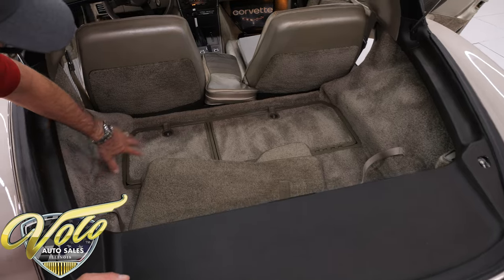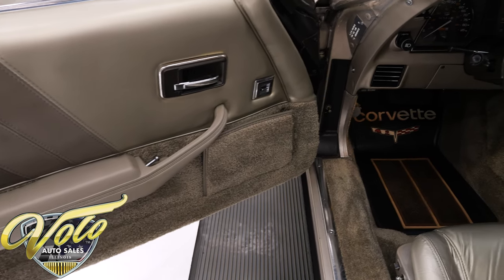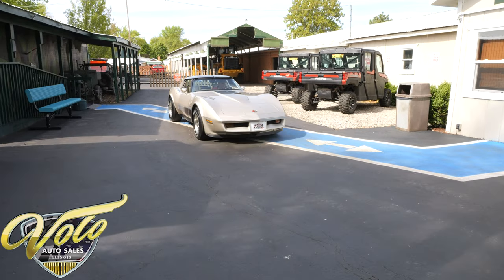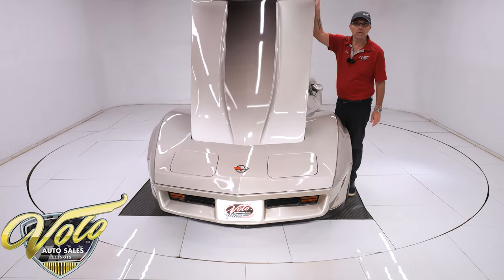1982 Chevrolet Corvette Collector's Edition for sale at Volo Auto Museum (V20962)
6,363 actual documented miles. Complete owner history. It was 1 owner from 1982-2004. The 2nd owner won a Top Flight award, the judge's sheets are included, it earned 99.4/100 points. He sold it to the 3rd owner in 2018 with 6,247 miles. That is who we acquired the car from. It comes with a binder of documentation. The Collector Edition: First Corvette to break the $20,000 mark with a $22,537 price tag. They came loaded including several features only available on this model: special wheels, opening hatchback, bronze glass tops, unique colors and upgraded finishes. This one stickered out at $24,452 with it's extra options.

The Collector Edition: Not only is it loaded with every option. It also has several features not available on any other Corvette- the wheels, opening hatch window, upgraded carpet and much more. It has a sophisticated color scheme too.

EXTERIOR: Very handsome car, I've always loved the lines on the 80- 82. Unique colors and fade away stripes were only available on the Collector Edition. The body is mint, the original paint still looks practically new. It also has unique bronze tinted glass tops. Unique wheels made similar to the 1967 wheel. The original tires look like new. The glass, weatherstrips, bumpers, wheels all look practically new. The power antenna works.

INTERIOR: All original and practically like new. The same color scheme continues inside, multi color seats and door panels. All leather seats, not just the centers like other Vettes. It also has a leather wheel and unique leather horn button. The thicker premium carpet continues on the lower door panels and center console. The console trim is a smokey bronze to match. It's loaded with every option, and they all appear to be functional. It also has a factory CB radio! The cigarette lighter and ashtray were not used. It is practically like new inside.

ENGINE COMPARTMENT: The first fuel injected Vette since 1965 and the first ever electronic fuel injection. The 350 motor is # matching, every component is original. It has been very well cared for because it looks new and it's 41 years old!

TRUNK COMPARTMENT: The glass window pops open from inside; this is a first for a Corvette. It has wall to wall thick carpet and has a retractable sunshade inside.

UNDERSIDE: It's an extremely well-preserved survivor undercarriage. Actually, it's one of the cleaner ones I've seen. They did a little bit of maintenance as needed. It still has it's original exhaust with catalytic converter and GM date coded mufflers. Independent suspension front and back, it still has assembly line markings and tags in places. There are disc brakes at all four wheels. The fiberglass floors are excellent, the spare tire carrier is complete. The bottom of the motor looks clean. It was the first year for the 700R4 overdrive automatic trans.

SERVICE: We inspected the car and charged the a/c, lubed the locks and latches.

This is one of the best preserved survivor cars I've seen. It wasn't just forgotten about; it was intentionally preserved. This is a high class Corvette!

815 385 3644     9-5 central